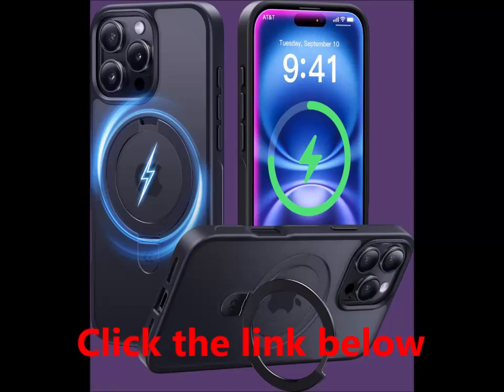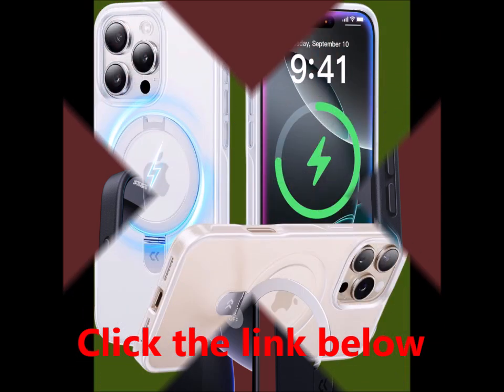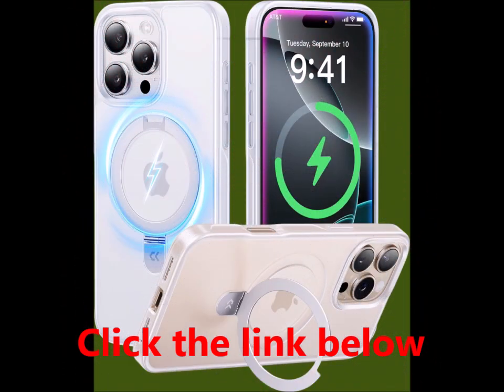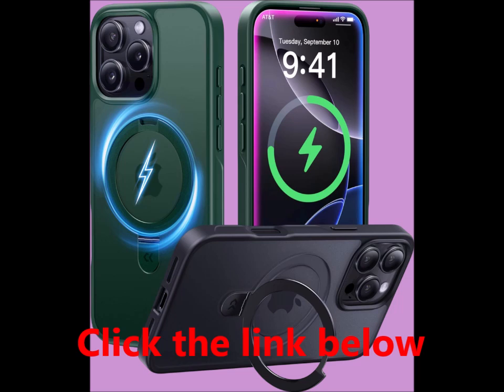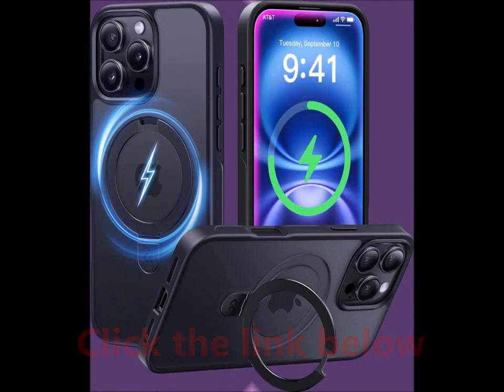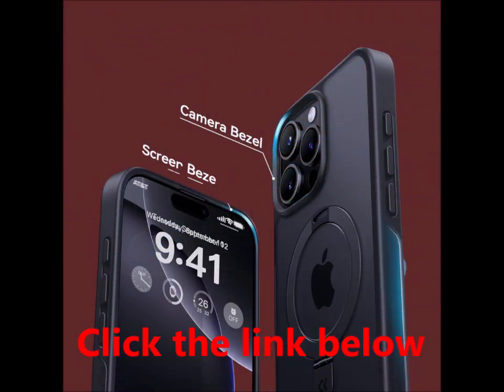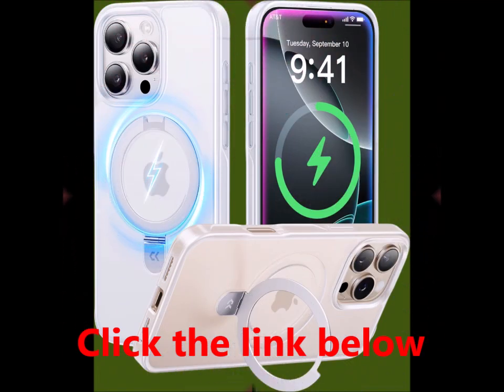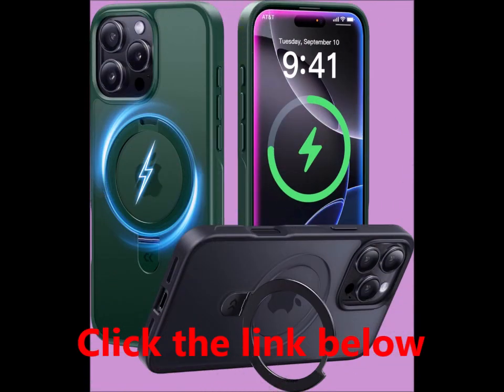CASEKOO Designed for iPhone 16 Pro Max Case with Magnetic Invisible Stand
Shockproof Slim Translucent Matte Promax Case 6.9 Inch 2024, All-New MagicStand Series

Beyond Being
After years of meticulous planning and design, CASEKOO proudly introduces the Invisible MagicStand Series, engineered specifically for the iPhone 16 Pro Max. This groundbreaking case seamlessly combines advanced magnetic technology with a foldable kickstand, embodying our commitment to compact and practical design. The MagicStand case easily attaches to all MagSafe accessories, and the versatile kickstand folds back into a sleek groove when not in use.

Effortless Stand, Carefree Viewing
The CASEKOO case for iPhone 16 Pro Max features an innovative invisible stand design, patented for its exclusive appearance. Crafted from lightweight yet durable aerospace aluminum alloy, the circular kickstand elevates the portability of your iPhone case. It can be securely positioned in both portrait and landscape modes, with adjustable angles ranging from 40° to 120°. Enjoy every viewing moment with unmatched stability.

Ultra Magnetic Magic
The MagicStand Case is fully compatible with all MagSafe accessories and third-party Qi-certified wireless chargers. Its built-in 48-piece magnet ring structure is arranged using CASEKOO's MagPrime array technology, delivering 2x stronger magnetism compared to official products. MagPrime ensures nearly 0% power loss during wireless charging, resulting in a faster and safer charging experience. This technology shortens overall charging time while enhancing your wireless charging convenience.

Redefining Military-Grade Drop Protection
Having undergone 5000+ extreme drop resistance tests, the MagicStand case excels in durability and sturdiness, surpassing most standard phone cases. The shockproof polycarbonate back and airpad enhance its resilience, protecting your device against everyday drops and bumps. With a 2.5 mm offset border around the camera opening and a 1.5 mm bezel over the screen, your iPhone's lens and display are shielded from scratches and damage.

Simplicity Without Compromise
The CASEKOO case for iPhone 16 Pro Max features a premium matte semi-transparent cover that provides a silky touch. Its non-slip grip design ensures effective slip-resistance and traction, enhancing usability. Plus, with long-term anti-fingerprint technology, a simple wipe is all it takes to keep your case looking pristine and free of smudges.